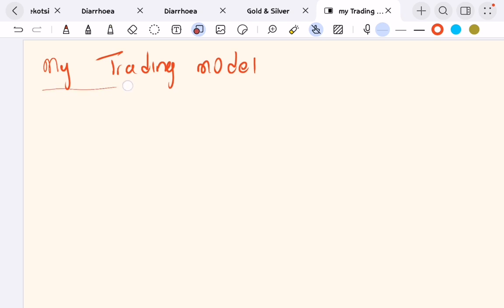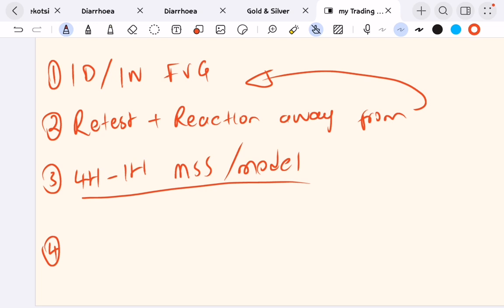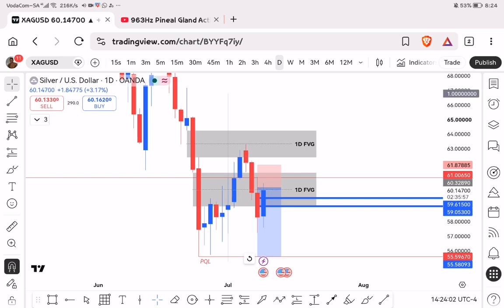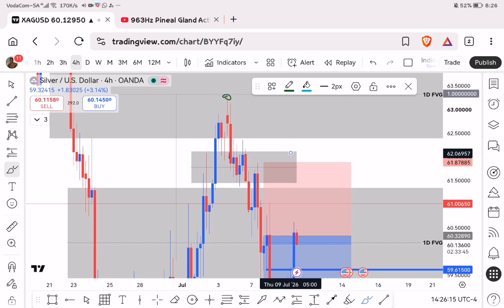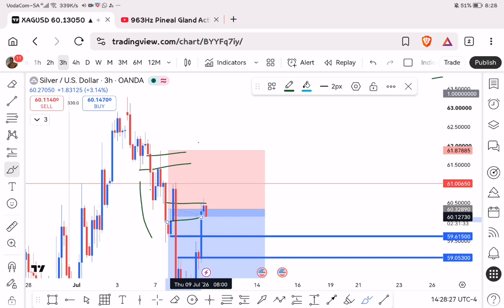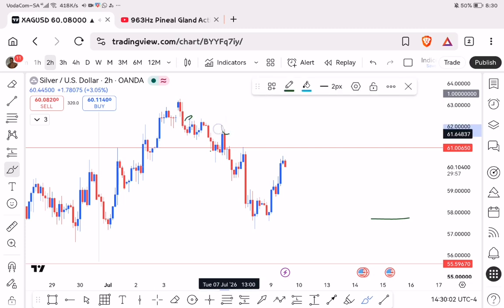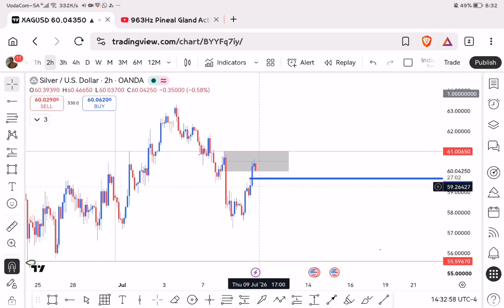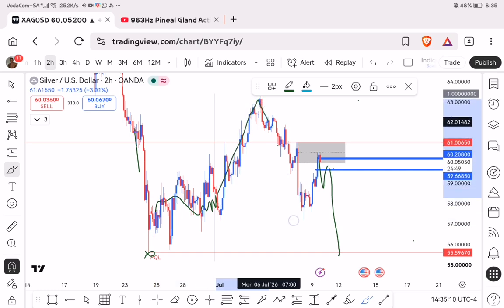09 July 2026 | XAGUSD | XAUUSD